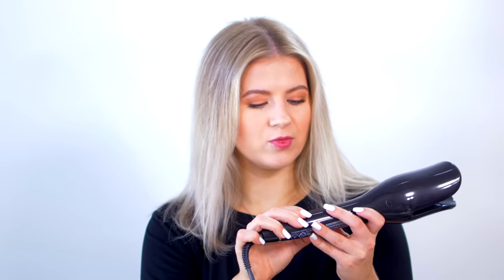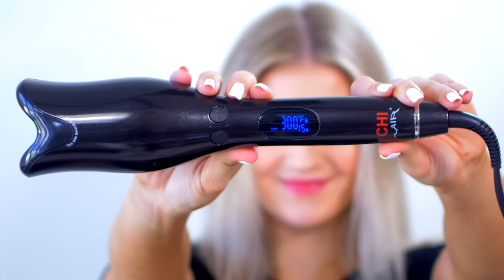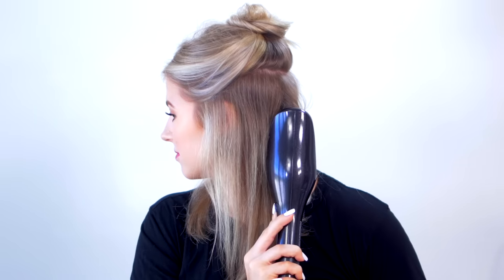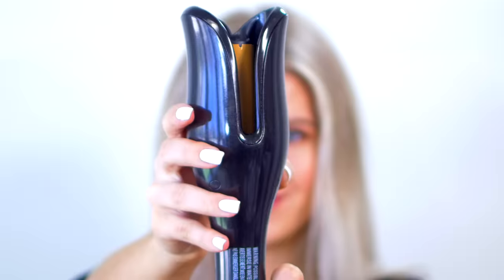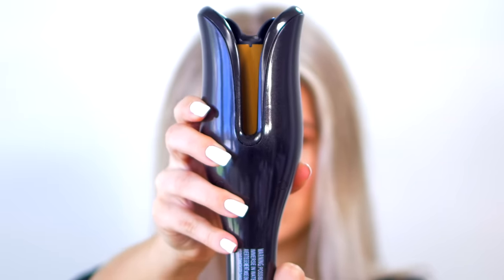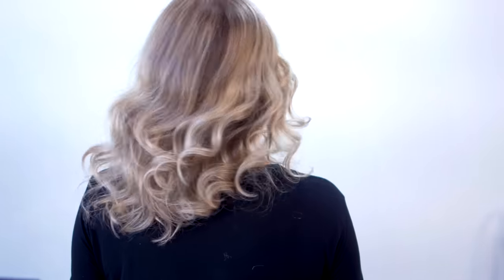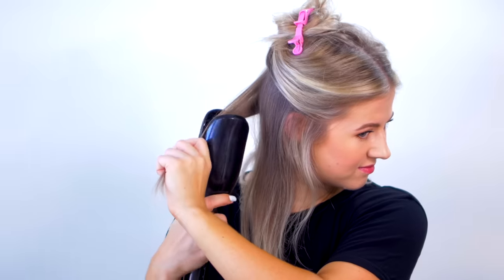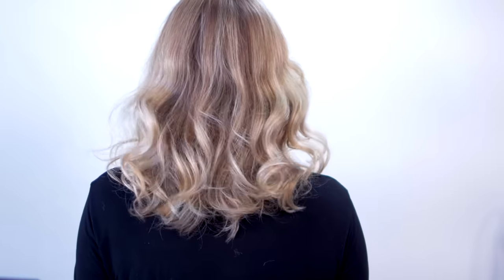The Best Automated Hair Curling Iron?!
I got my hands on the Chi automated curling iron. This might be the best automates curling iron on the market, and there is a list of automated curling irons on the market already, everything from T3 to to beach waver, to revlon. It is very easy to use, very easy to learn, it has a temperature control, and a timer. There are all the features that i'm looking for our of a hair heat tool. Check out my full product review for this chi curling iron.

Items In This Video:
1. CHI Automated curling iron

2. Pink Hair Brush

I am a Beauty Addict and love to create how-to beauty tutorials, product reviews, hairstyles, Fashion, and some dry humor parodies. I try to make my videos honest, informative, creative and most importantly entertaining.